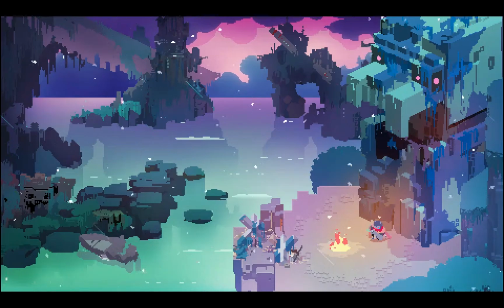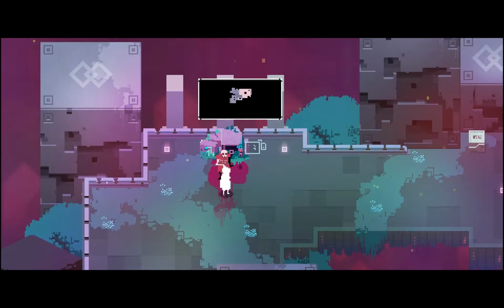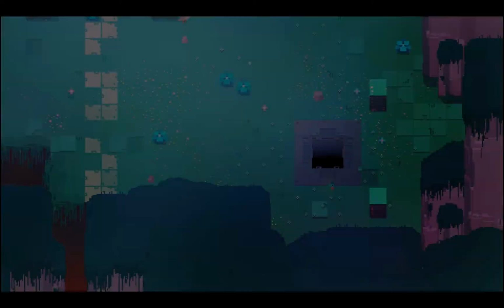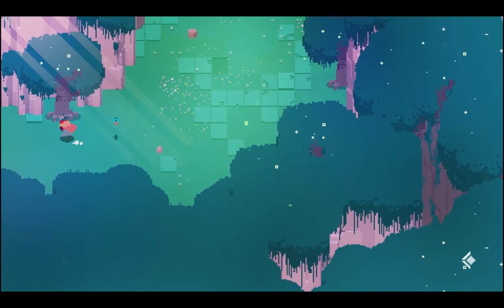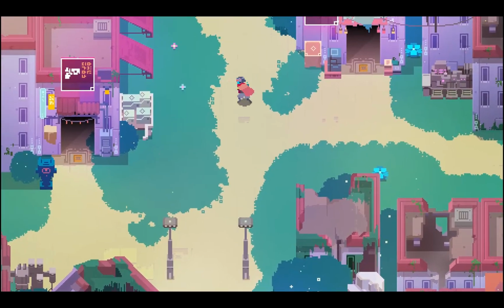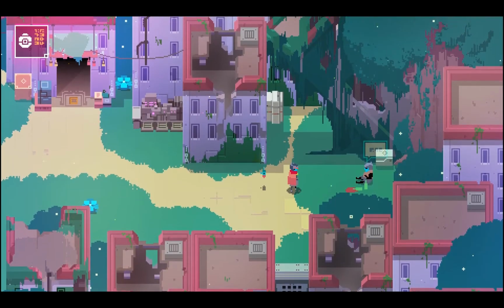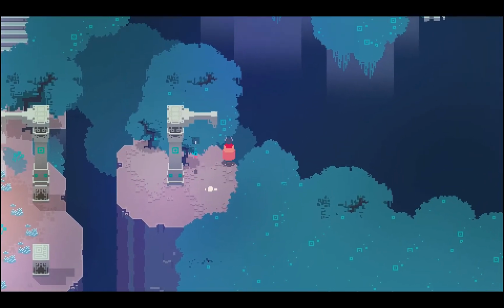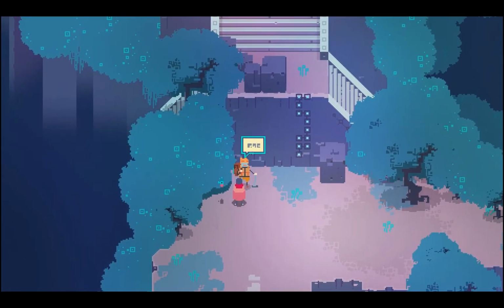[Let's Play] Hyper Light Drifter part 1 - Mysteries and Monsters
Hwaldar Richards takes up Hyper Light Drifter, a game that is sprinkled with "oldschool difficulty" all over the place. Is it really that difficult? Is it fun? Well, we'll just have to see for ourselves.
We also have a Discord server!